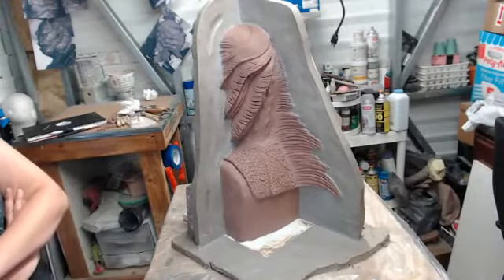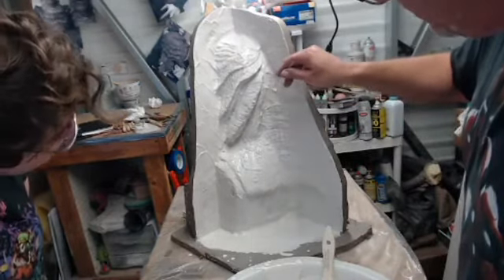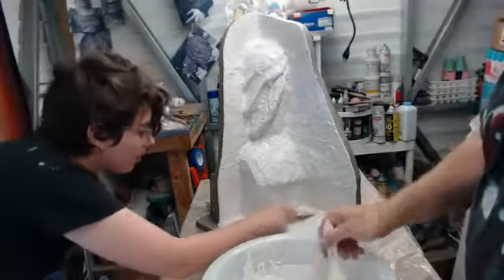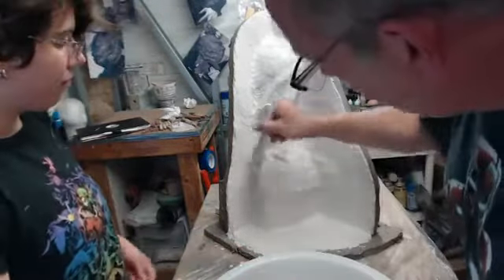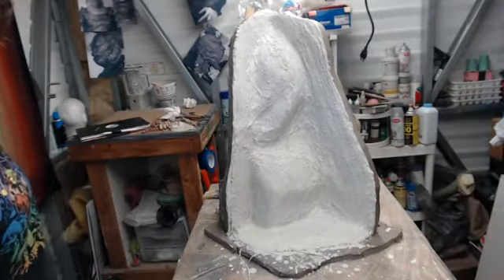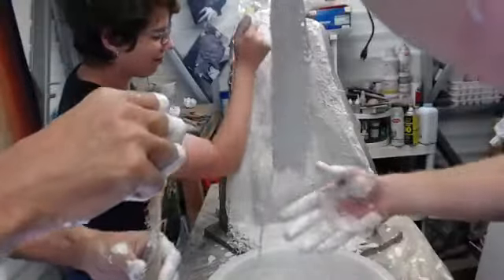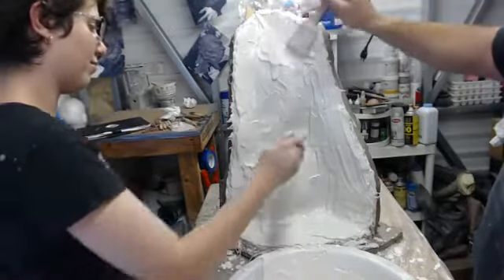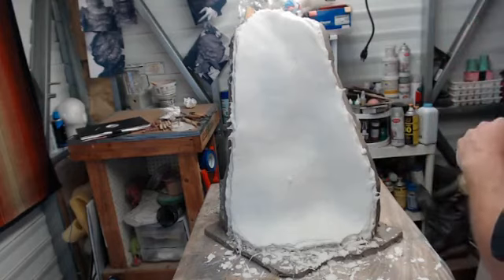Creature Latex Mask Molding in Hydrocal Part 2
Creature Latex Mask Molding in Hydrocal Part 2 shows the process of creating the mold for a mask.